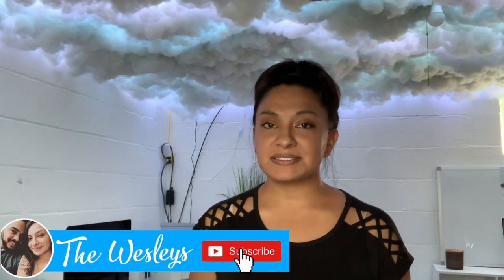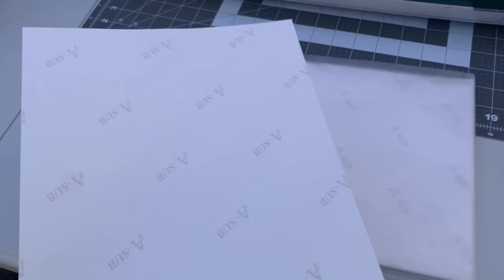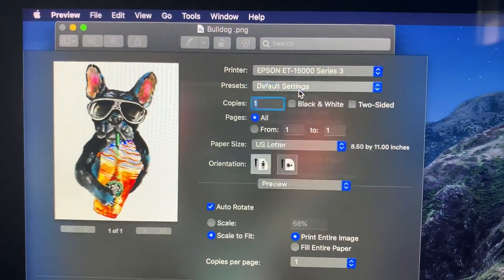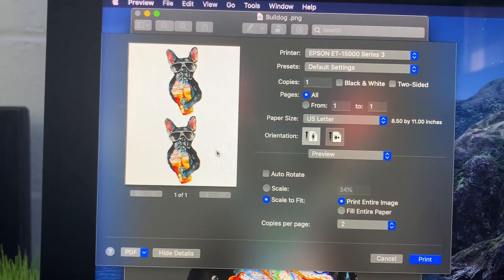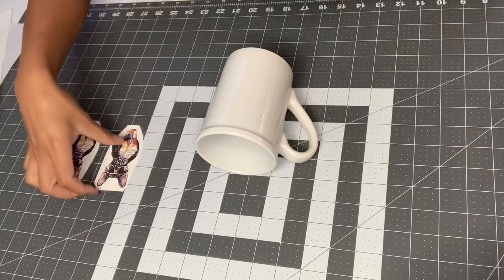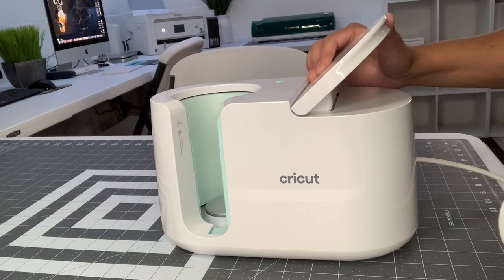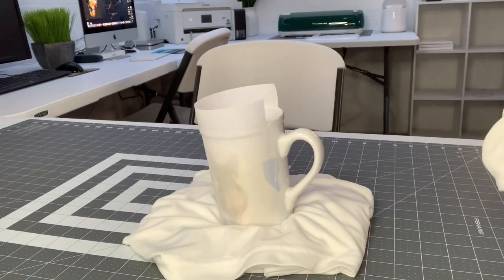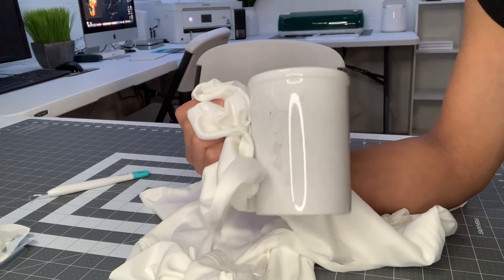CAN I SUBLIMATE A DOLLAR TREE MUG? 🧐 Will it work?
CAN I SUBLIMATE A DOLLAR TREE MUG? How to sublimate a mug and how to sublimate on a dollar tree mug. Can I sublimate a dollar tree coffee mug? Sublimation tutorial for beginners how to sublimate for beginners

T-shirts Instagram: @undergroundtshirtss
FAMILY Instagram: @the_4wesleys

Love Always,
The Wesleys

16x20” KNIGHTS Heat Press
13" by 19" Sub Paper
8.5" by 11" Sub Paper
Epson EcoTank 15000 Printer
3Pck Teflon Sheets and Sublimation Tape

Dog Tags (bone shape)
Dog Tags (rectangle shape)

EVERYTHING IN OUR CRAFT ROOM!! :D